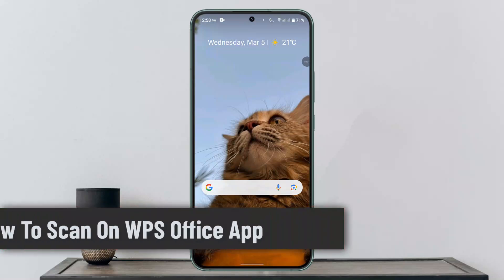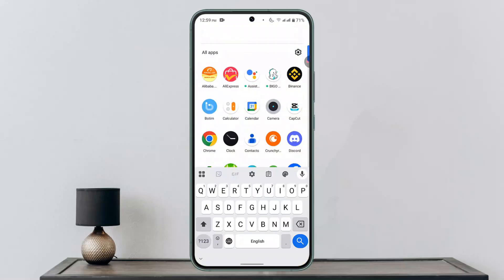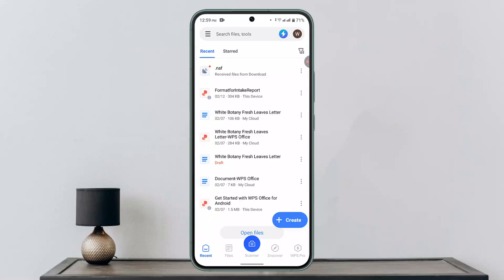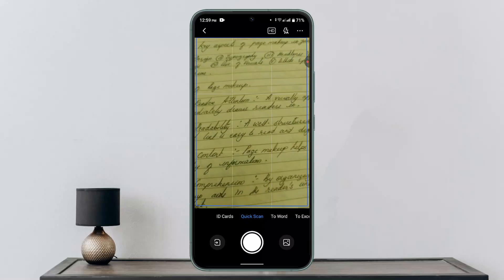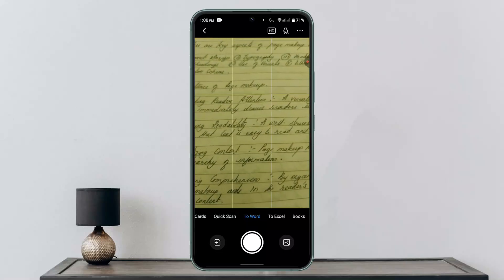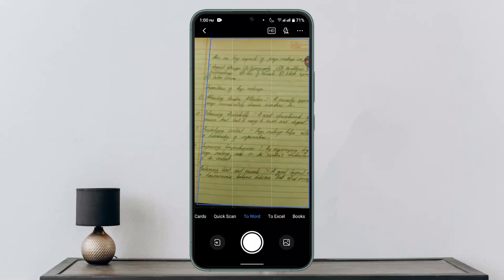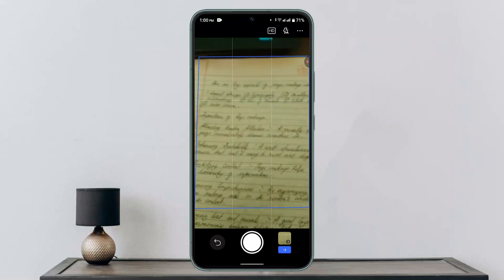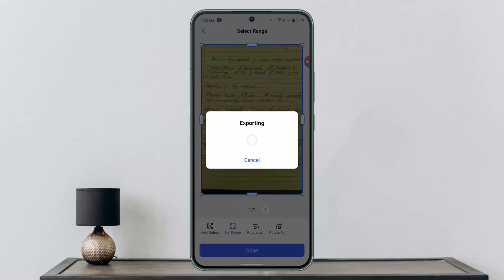How To Scan On WPS Office App !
If you want to scan documents using the WPS Office app, this tutorial will guide you through the process. WPS Office includes a built-in scanner that allows you to scan documents, ID cards, and convert scanned images into Word or Excel formats. Follow these steps to scan documents quickly and efficiently.

First, open the WPS Office app on your device and log into your account if required. Once you're on the homepage, locate and tap on the "Scan" or "Scanner" option, usually found at the bottom center of the screen. This will activate your device's camera, allowing you to scan documents.

Next, choose the type of scan you need. WPS Office provides multiple scanning options, including ID cards, quick scan, image-to-Word, and image-to-Excel. Select the appropriate option based on what you're scanning. Position your document within the camera frame, ensuring it's well-aligned for an accurate scan.

To capture the scan, tap the circular capture button in the center of the screen. If needed, you can take multiple scans before proceeding. After capturing the image, tap the arrow icon at the bottom right corner to continue. The app will then display editing options, allowing you to adjust, crop, rotate, or enhance the scan before finalizing it.

Once you're satisfied with the scanned document, tap "Done" to complete the process. The scan will be exported, and you can save it as a PDF, Word document, or another preferred format. This feature is useful for digitizing important paperwork, receipts, and notes.

Timestamps:
0:00 Introduction
0:11 Opening WPS Office and accessing the scanner
0:30 Choosing scan options (ID, Word, Excel, etc.)
0:45 Capturing and adjusting the scanned document
1:15 Editing and finalizing the scan
1:27 Saving and exporting the scanned file
1:33 Conclusion